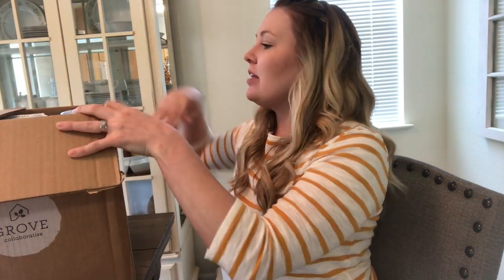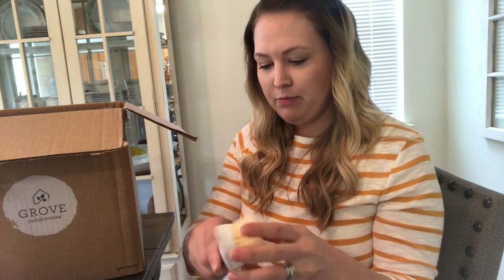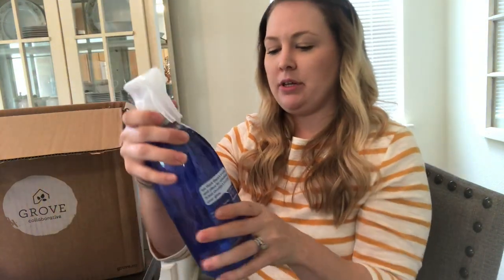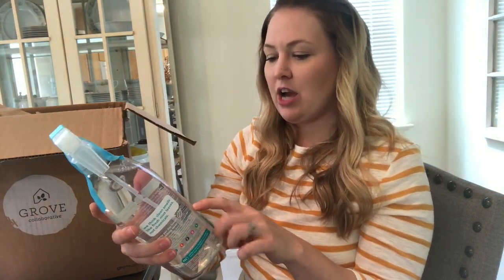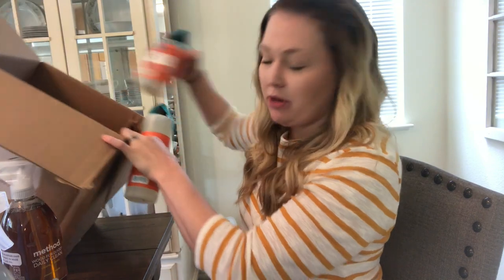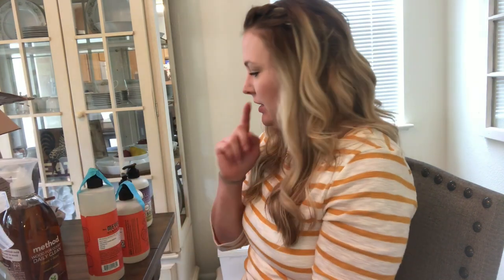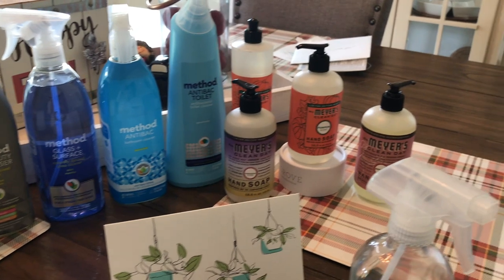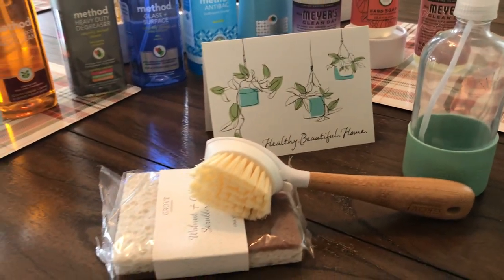Grove Collaborative Unboxing | Honest Review | Is It Worth It??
In this video I will be unboxing my FIRST order using Grove Collaborative *not a sponsored video* I will give my honest review. This video is long because I love to talk! If you would like to see my review on the products I received in the order check out my next video!

           -My free items-

Replaceable Head DIsh Brush - $6.95
Grove Collaborative Walnut Scrubbers Sponge- $3.95
Grove Collaborative Glass Bottle - $12.95
Mrs. Meyers Dish Soap (pumpkin)- $3.89
Mrs. Meyers Hand Soap (pumpkin) -$3.89
Mrs. Meyers Multi-Surface Cleaner - $3.89

            - The rest of my products-

Mrs. Meyers Hand Soaps -$3.89
Method- Specialty Cleaner Set - $7.99
Method- Toilet Cleaner- $3.99
 Method - Antibac Bathroom -$2.99
Method- Heavy Duty Degreaser- $3.99